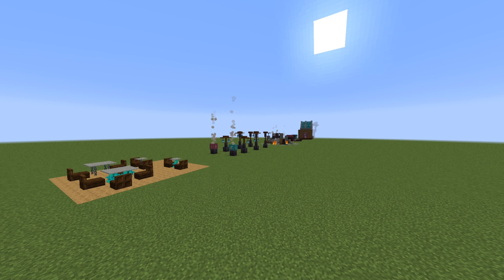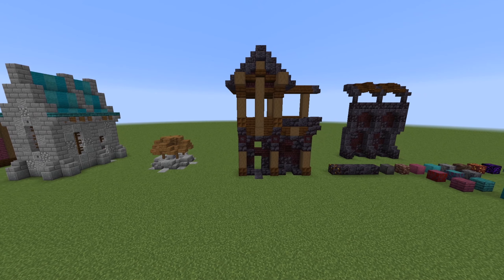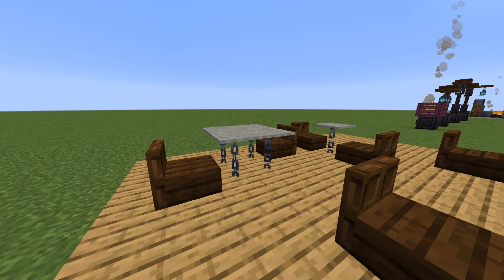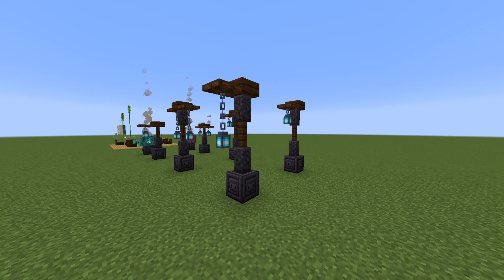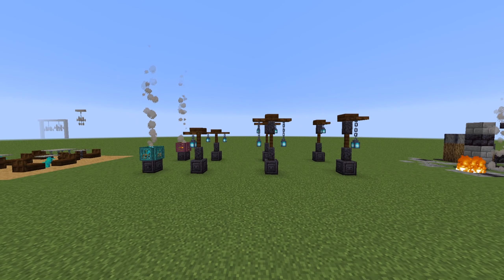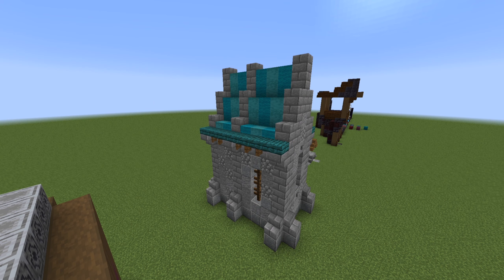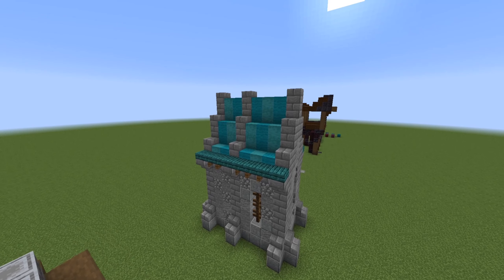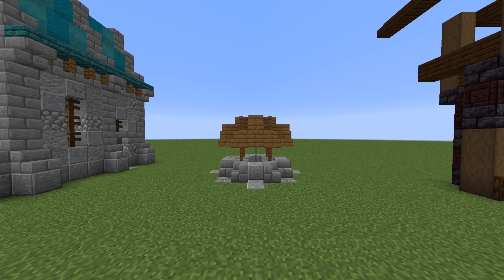How to Build with New Nether Blocks #3 (Minecraft 1.16 Building Tips)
What's up, everybody? In this Minecraft tips and tricks video, I'm showing you some awesome designs using the new Nether Blocks!